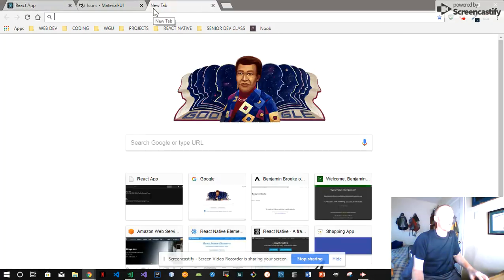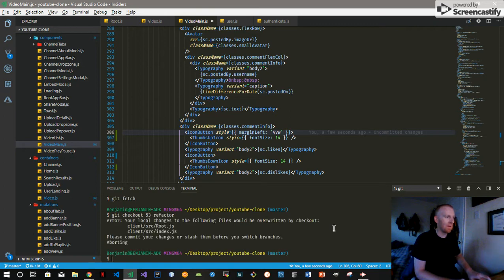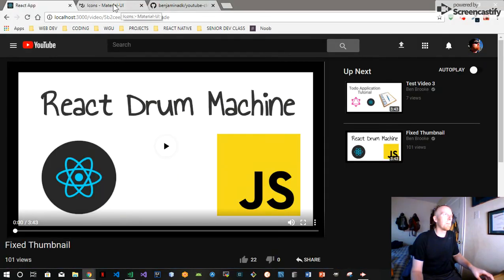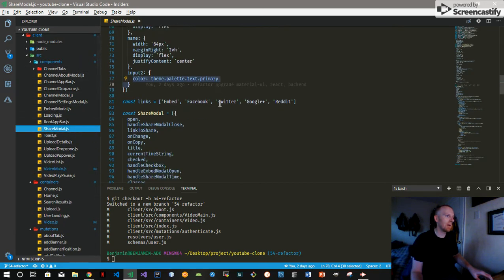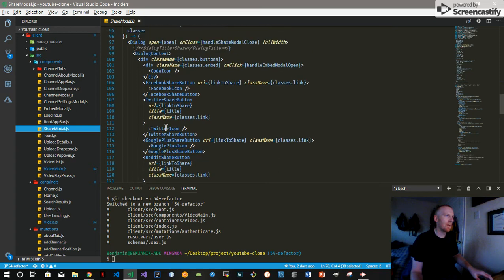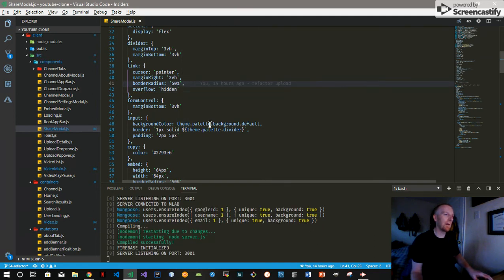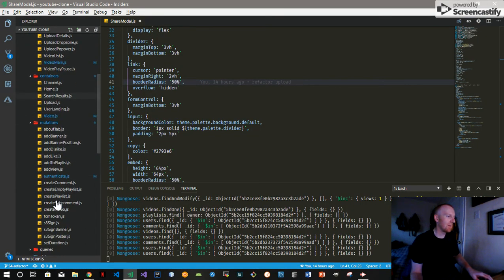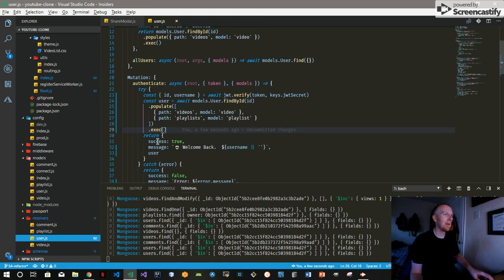You Tube Clone Tutorial 54